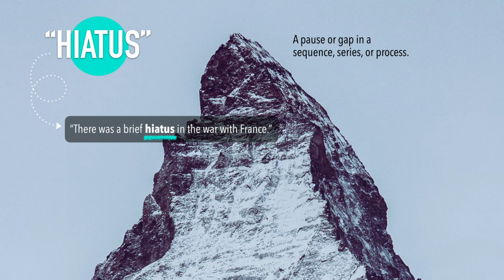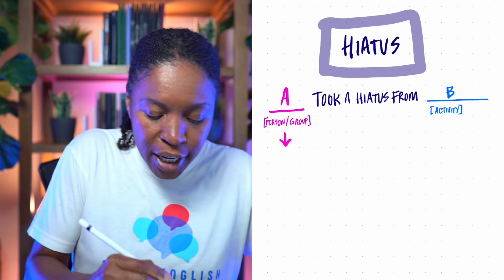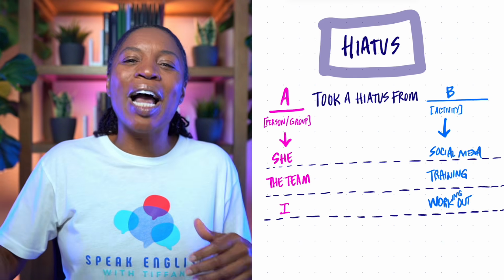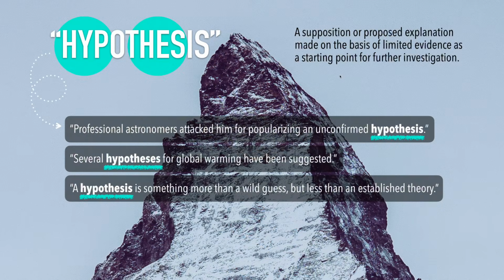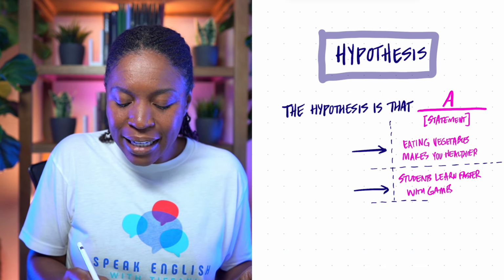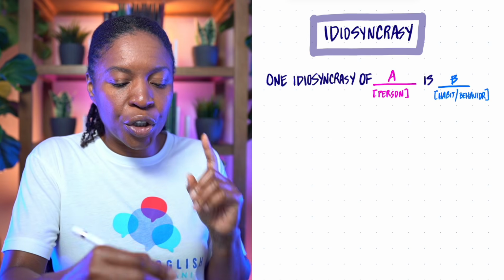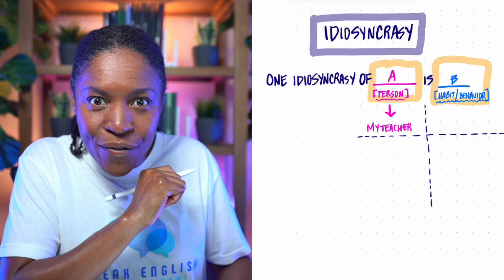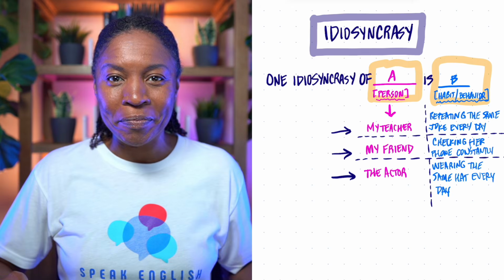From Confused to Confident: Master These Tricky English Words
**📚 Words Covered:**
✅ **Hiatus** - Learn about this pause or break in a sequence or activity
✅ **Hypothesis** - Understand proposed explanations based on limited evidence
✅ **Idiosyncrasy** - Describe distinctive behaviors or characteristics unique to individuals

- Clear definitions with easy-to-understand explanations
- Real-world example sentences for each word
- Perfect pronunciation guidance
- Tips on how to use these words in daily conversation

**🎯 Perfect for:**

- English language learners (intermediate to advanced)
- Students preparing for exams (TOEFL, IELTS, SAT)
- Professionals wanting to improve business communication
- Anyone looking to expand their vocabulary